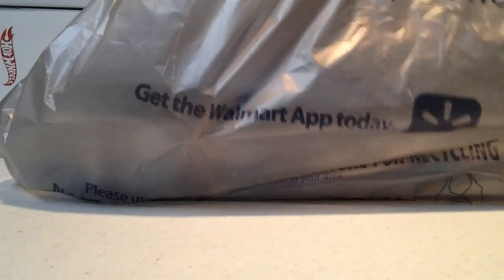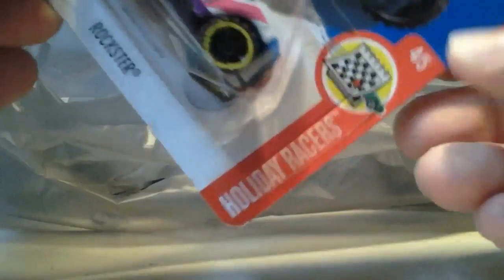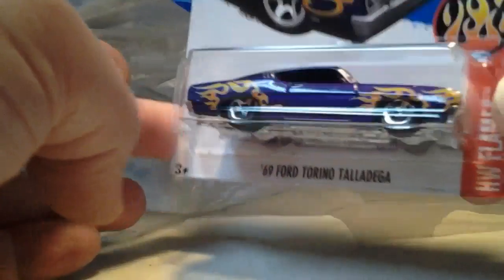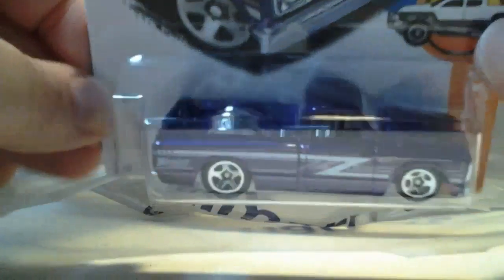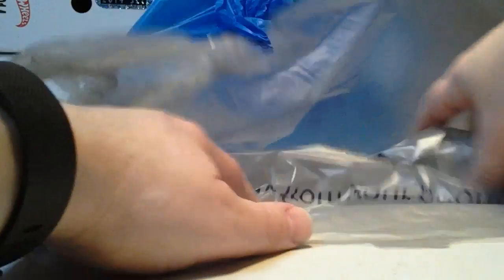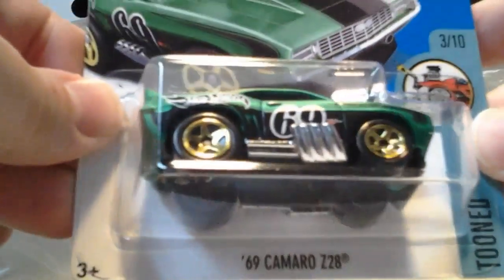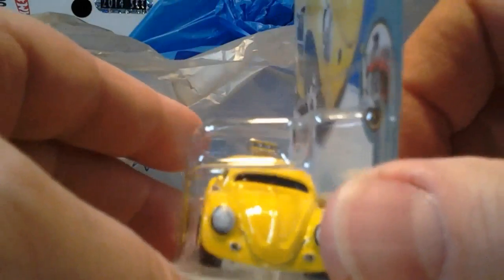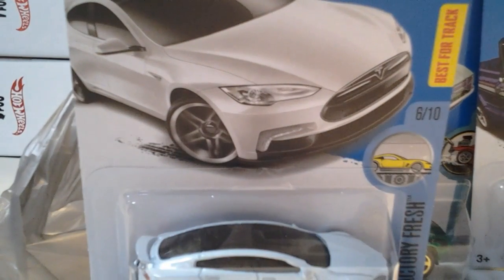Walmart 2017 Hot Wheels haul US carded H case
Time attaxi, c10, rockster,69 torino, tesla and tooned cars